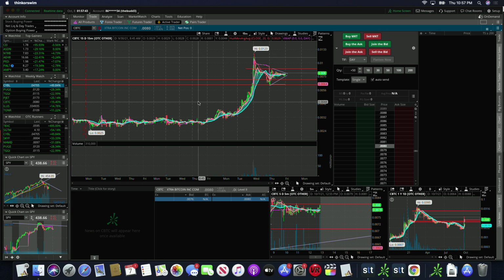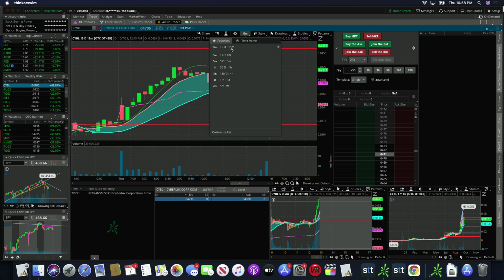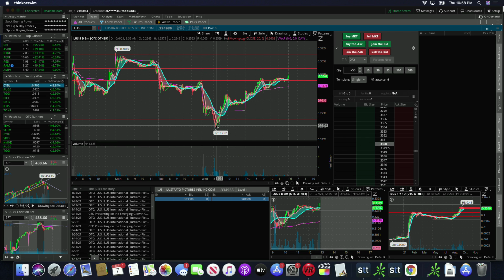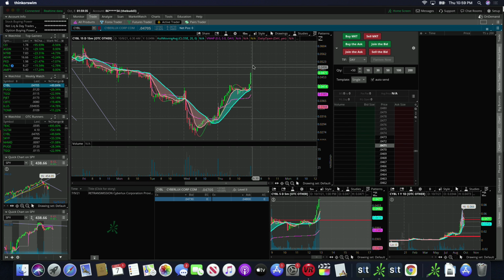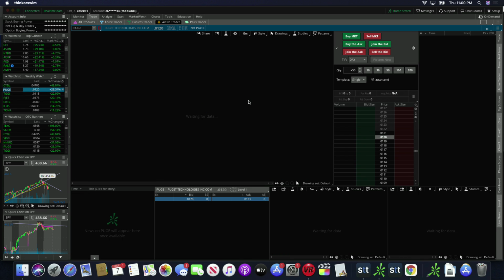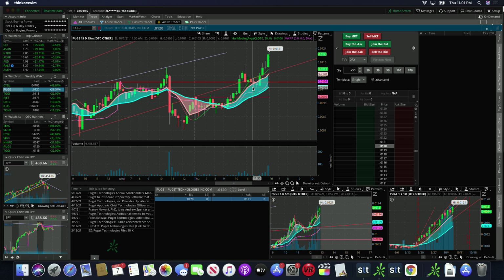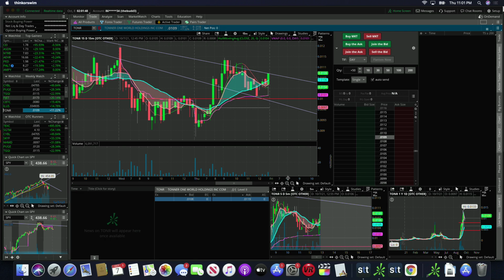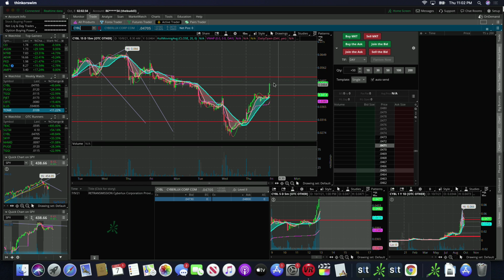Hot Stocks to Watch Today Like $CYBL & $CBTC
My Watchlist

My Trades
Profit.ly/user/aubrey